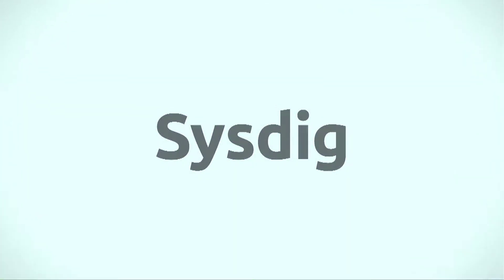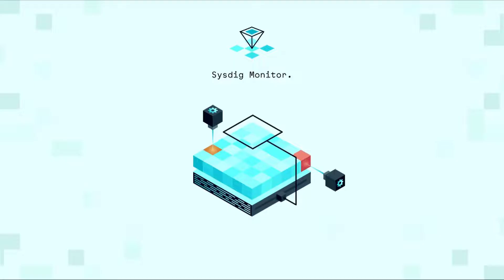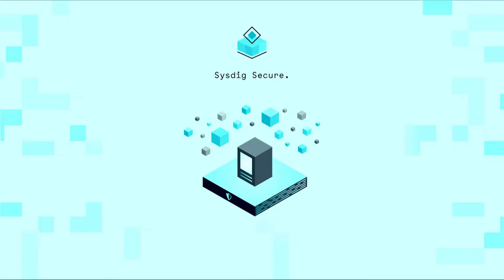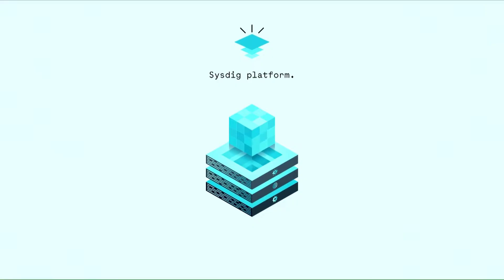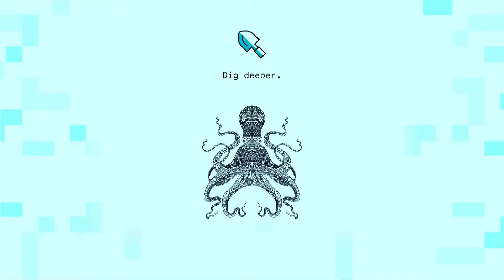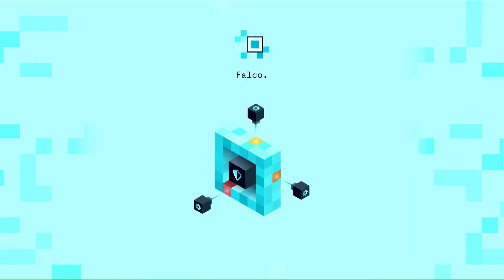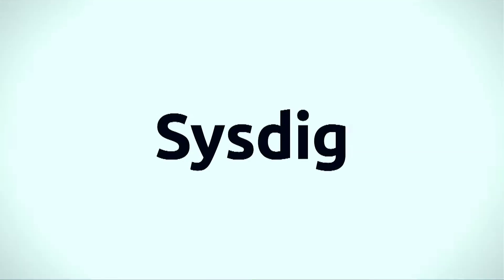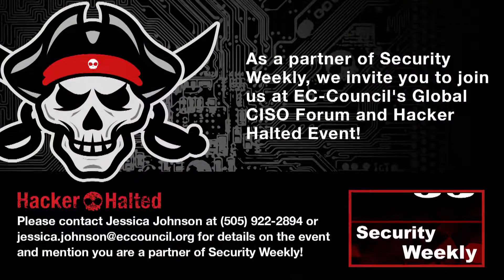Don't Ignore APIs - Application Security Weekly #66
API are now over 80% of the HTTP traffic and enterprise application breaches through compromised APIs are mounting!. A guide to API Security. They also discuss Public VS Private APIs and if the best practice should be segregation of the two.